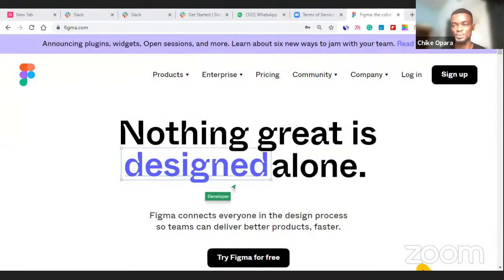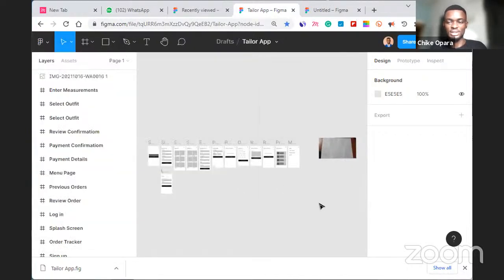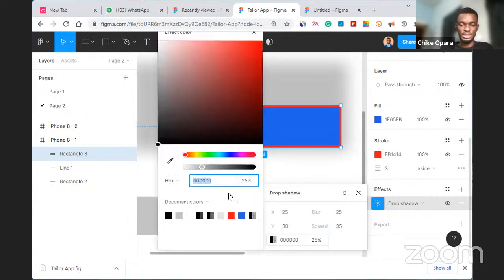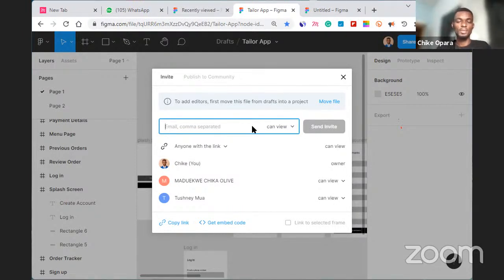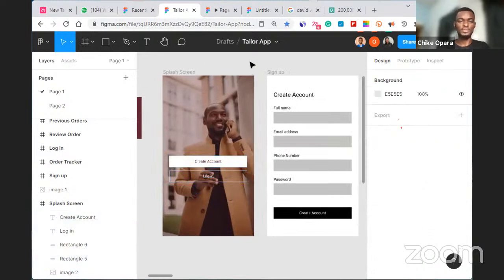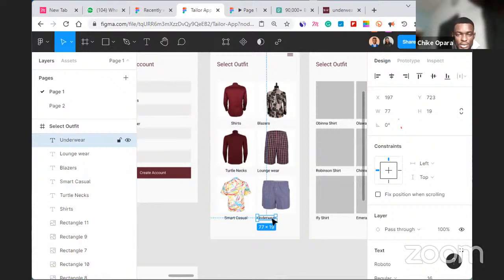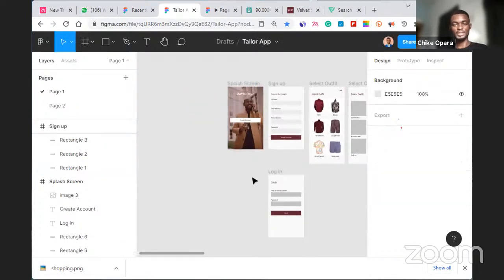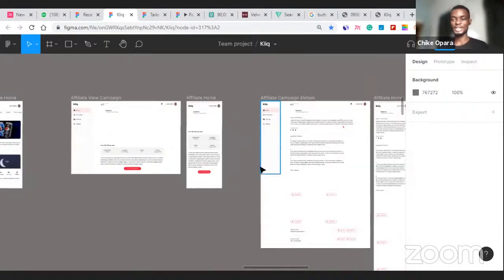Getting Started with Figma | Twicher Accelerate Stream 2 | 231021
Facilitator : Chike Opara